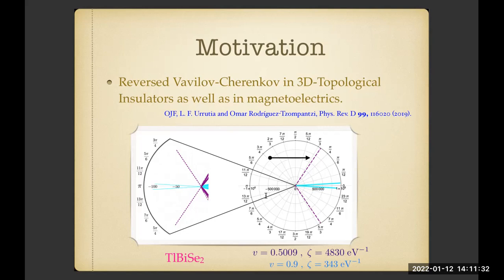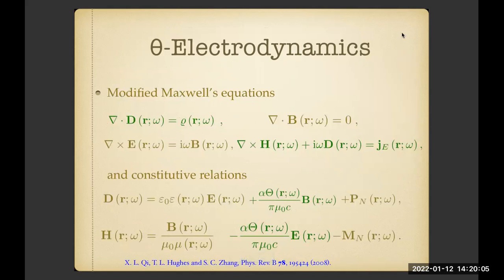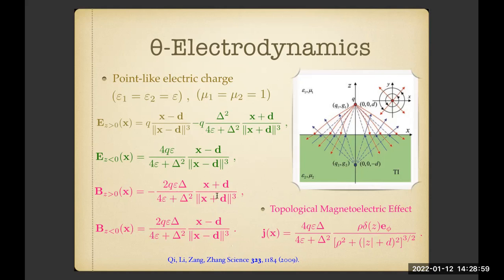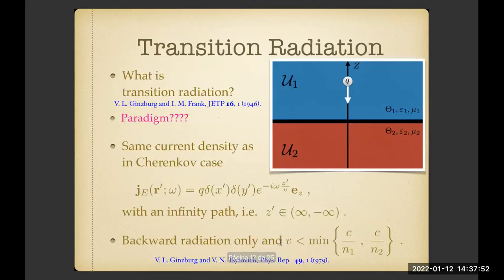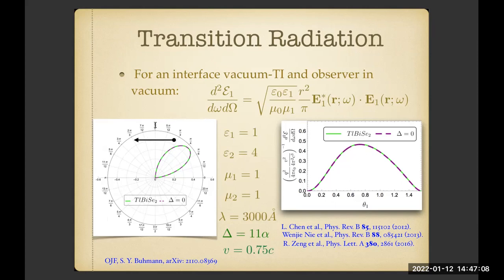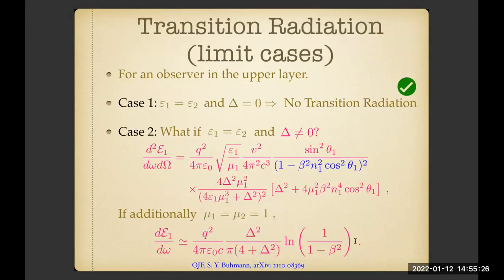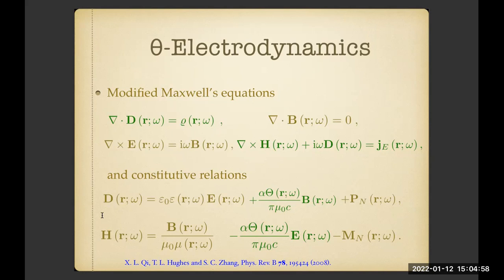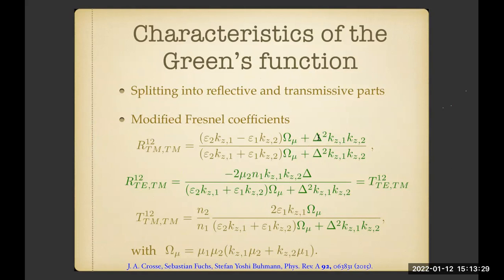Transition radiation near topological insulators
Speaker:  Omar Jesús Franca (Universität  Kassel)

Abstract: Transition radiation is a radiation phenomenon due to a charged particle that crosses the interface of two dielectric media. It has served to understand deeper the interaction of light and matter and has provided several applications. In this talk, we consider how this phenomenon is modified when it occurs in presence of a plane interface between two three-dimensional topological insulators with different topological parameters, permittivities and permeabilities. To this aim, we employ the Green's function approach to find the electromagnetic field, the angular distribution of the radiation and the frequency distribution for this kind of radiation. We present typical radiation patterns for the topological insulator TlBiSe2 and the magnetoelectric TbPO4. In the ultra-relativistic case, the additional contributions from the magnetoelectric coupling appreciably enhance the global maximum of the angular distribution. We also present an analytic expression for the frequency distribution of the radiation for this case. We find that in the limit where the permittivities are equal there still exists transition radiation of the order of the square of the topological parameter with a pure topological origin. This work offers another indirect measurement of the topological parameter and can be relevant for the current research of dark matter detection